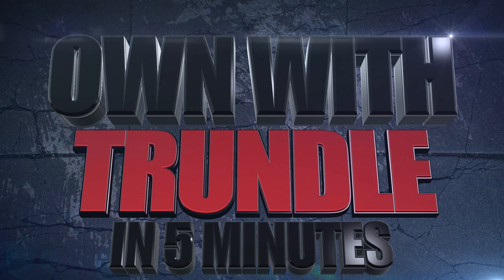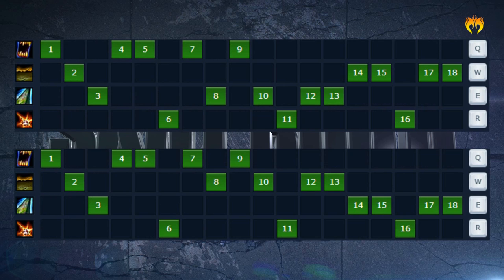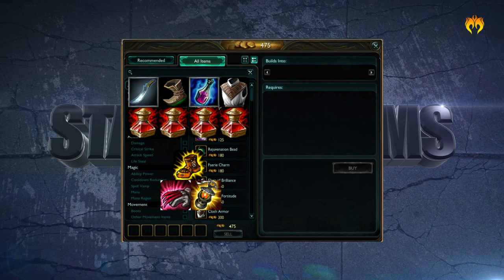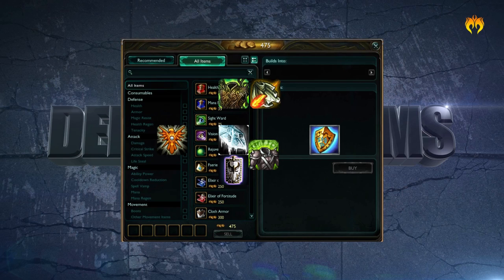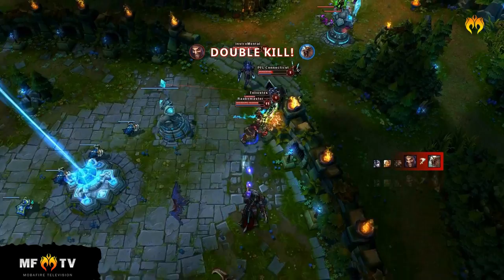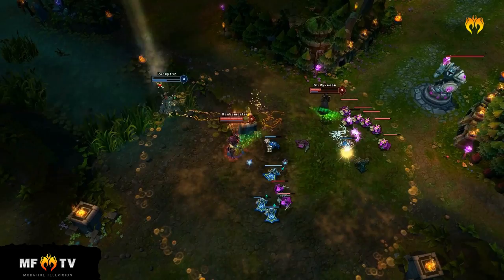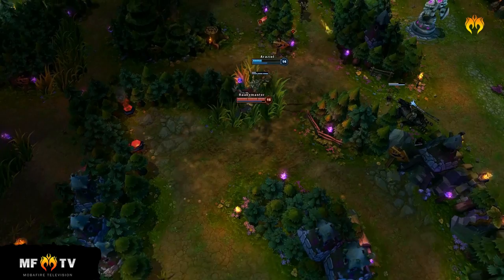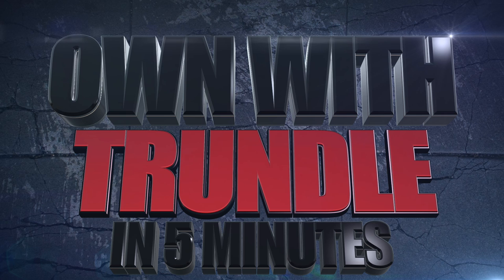MOBAFIRE - OWN with Trundle in 5 minutes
Welcome to OWN with TRUNDLE in 5 minutes! by Raabemaster.

Keep an eye out for the Trundle Ability Mechanics In-Depth video here, on MOBAfireTV

Runes: Armor pen red, Armor yellows, Magic Resist - Cooldown Reduction blues, Armor Pen Quints
Masteries: 9/21/0 is good for jungleing but 19/11/0 is very good as well
Summoner Spells: Flash and Ignite/Teleport/Smite

Welcome to the MOBAFire 5 minute video guide to Trundle by Raabemaster. This guide aims to bring you the knowledge you need to play the hero effectively to fit anyone's schedule.

for League of Legends shoutcasts and commentaries

Created, directed, and voiced by: Raabemaster
Visuals and effects provided by: Yannis @ MOBAFire.com